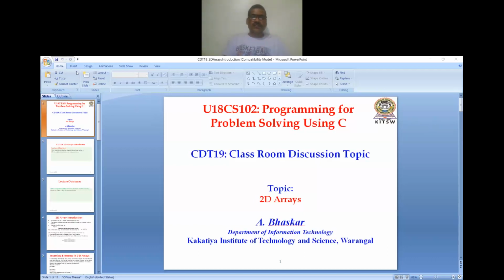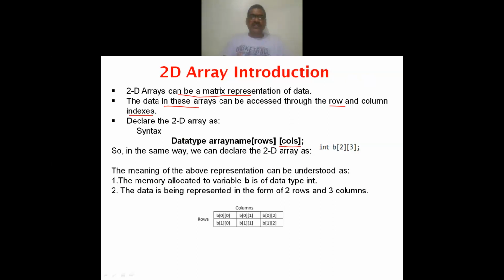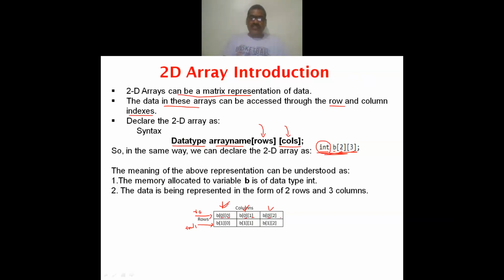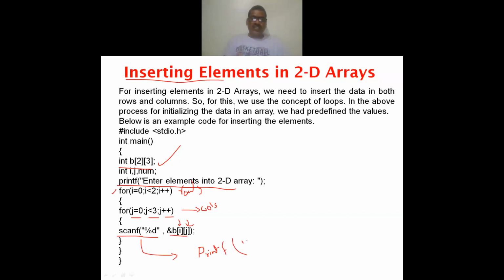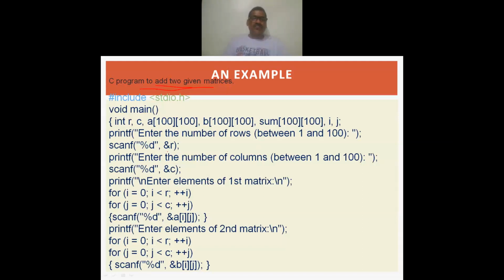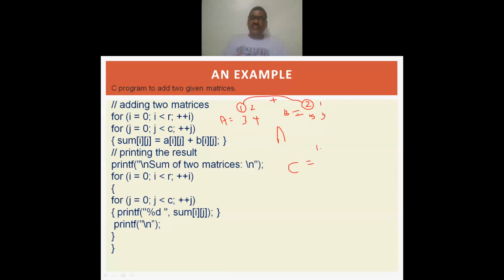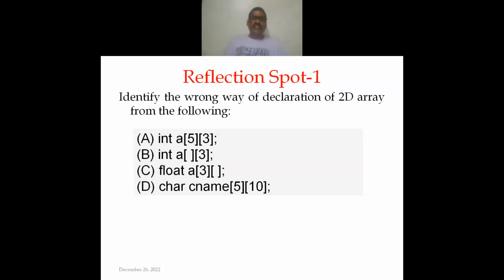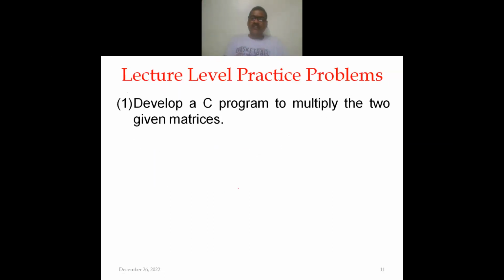PPSC CDT19 2DArrays Introduction